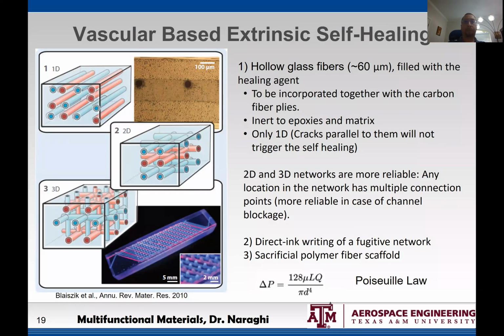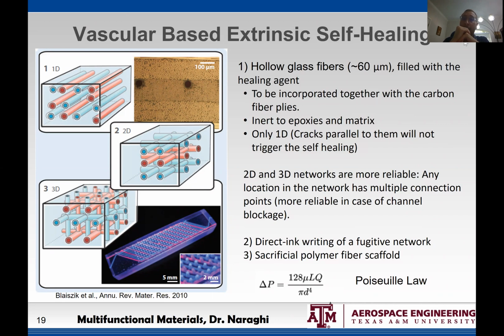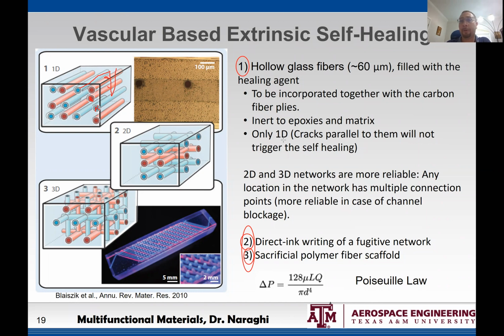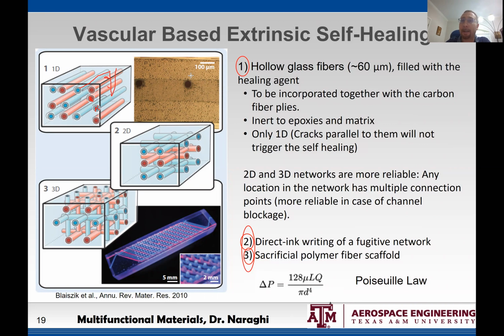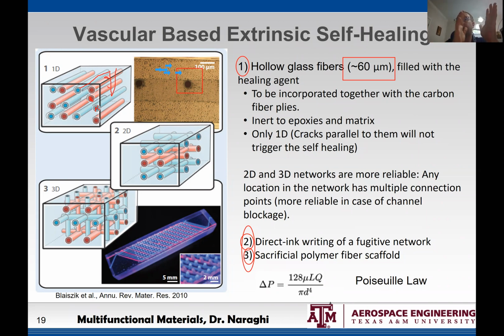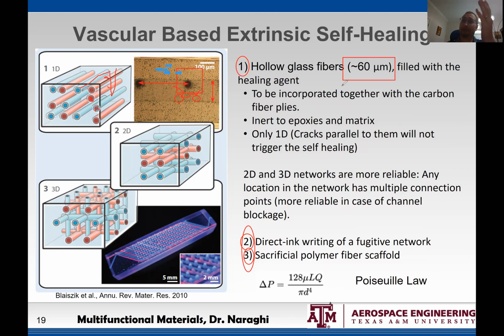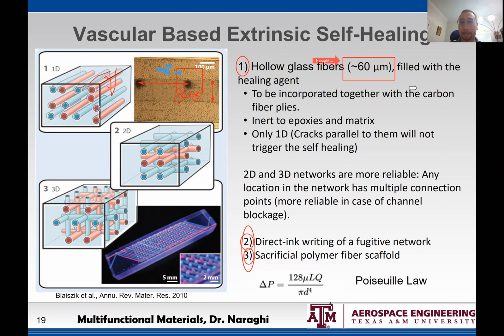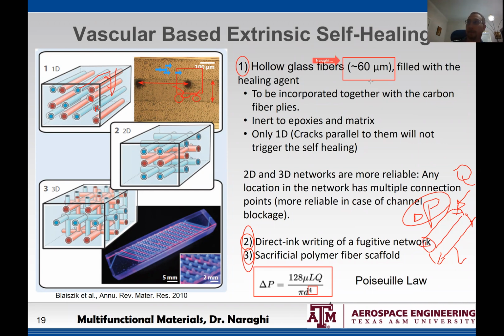Self healing 14